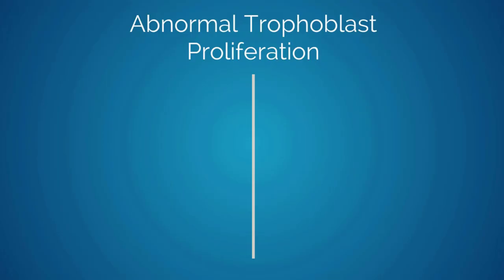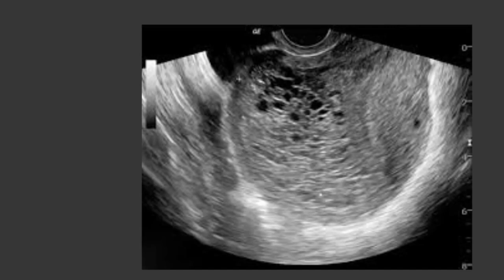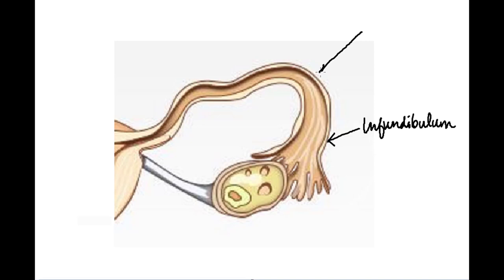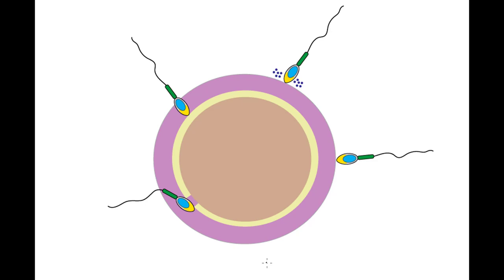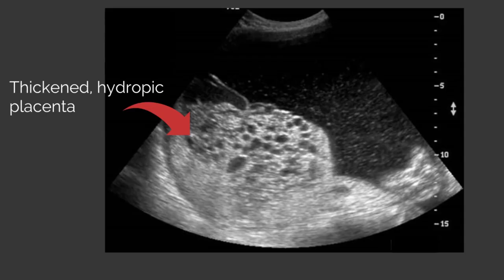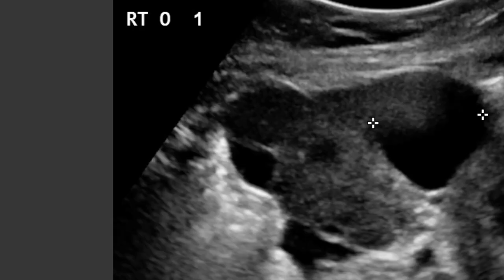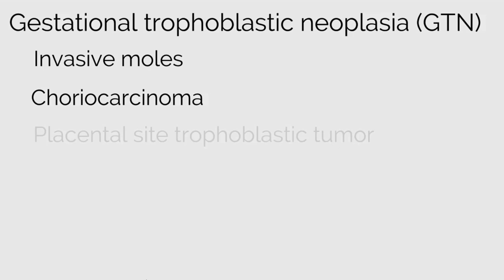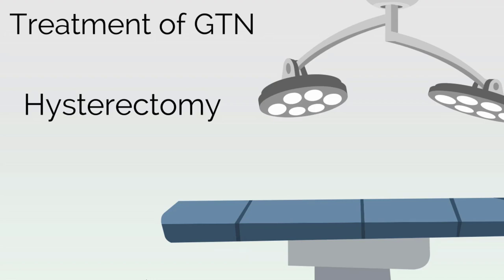APGO Basic Sciences - Topic 19: Gestational Trophoblastic Disease